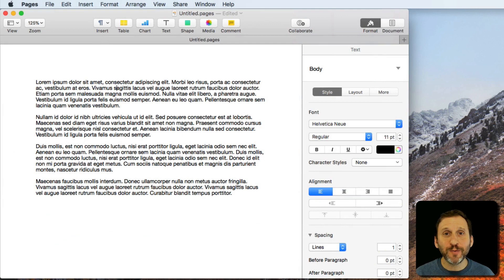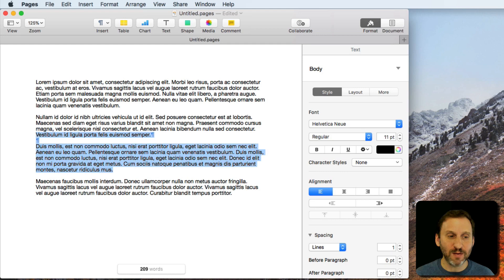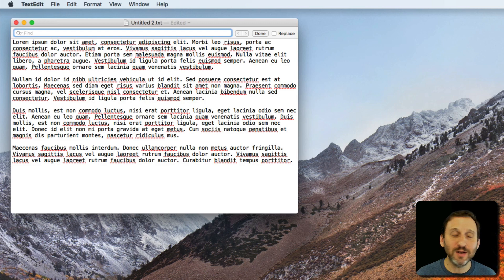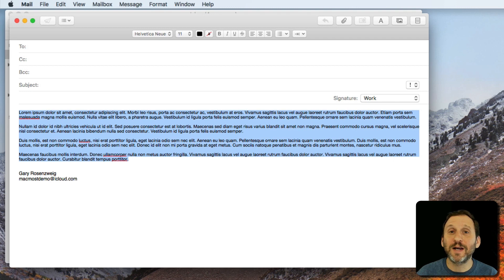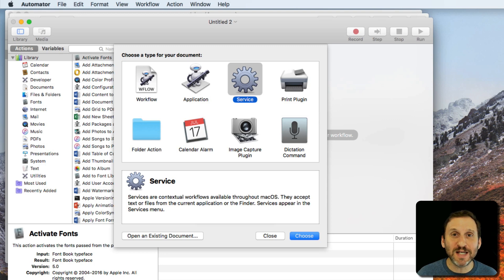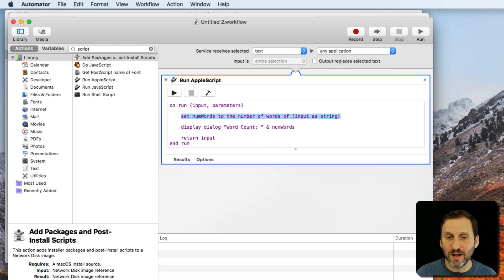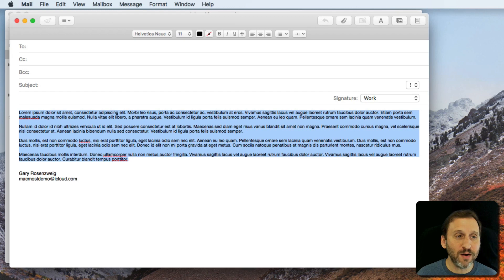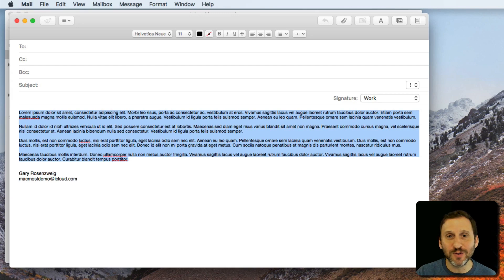Count Words In Pages, TextEdit and Everywhere (#1577)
There is a quick and easy way to see your document or selected word count in Pages. In TextEdit, there is a simple trick you can use to reveal the document word count. You can also write a simple two-line AppleScript service in Automator to count the words in selected text in almost any application on your Mac.